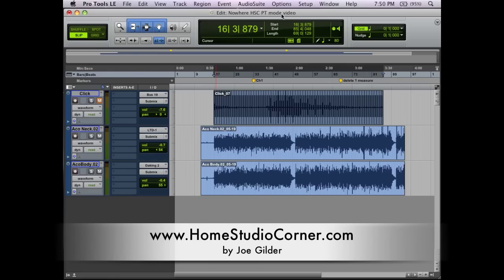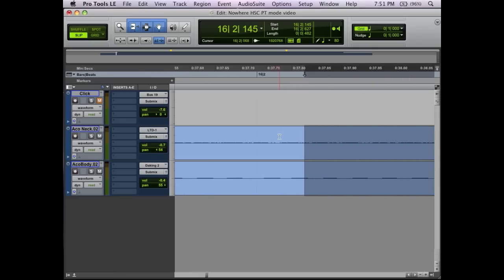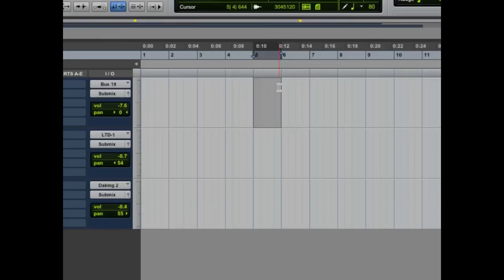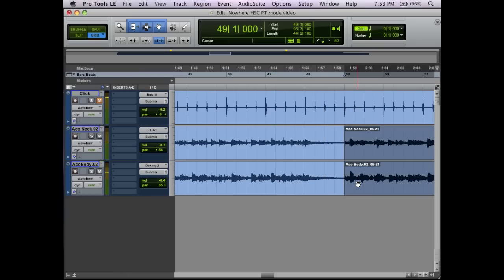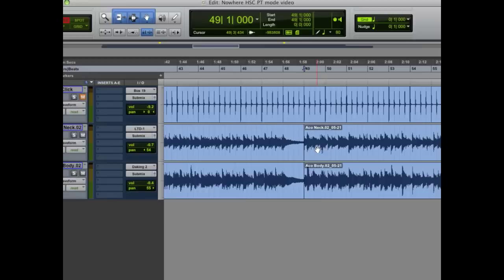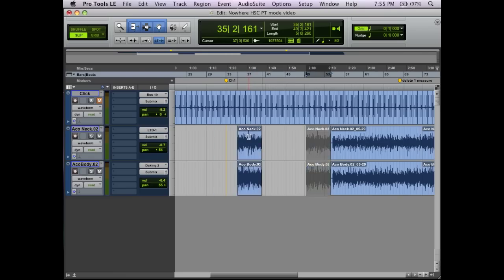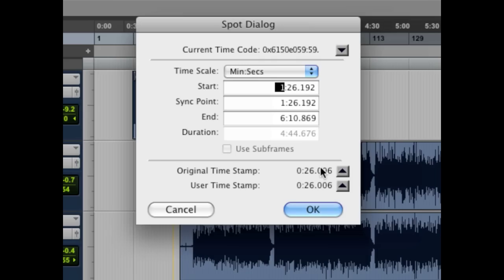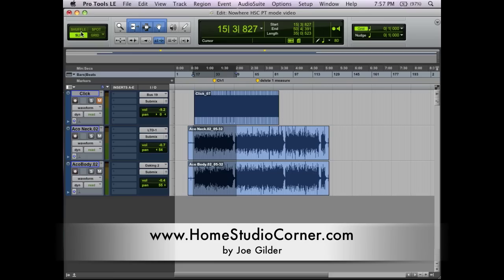4 Pro Tools Edit Modes - HomeStudioCorner.com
In this video you'll see the 4 Pro Tools edit modes in action